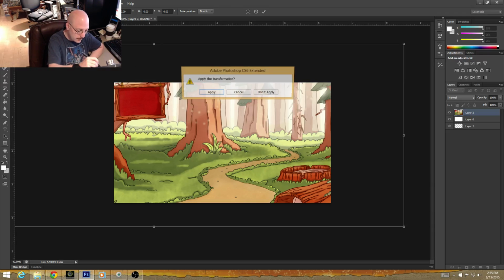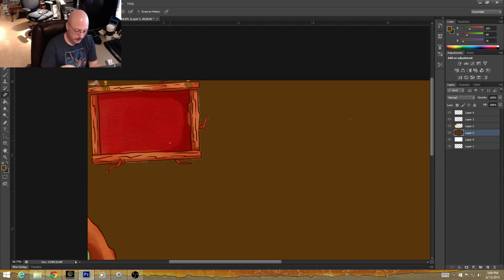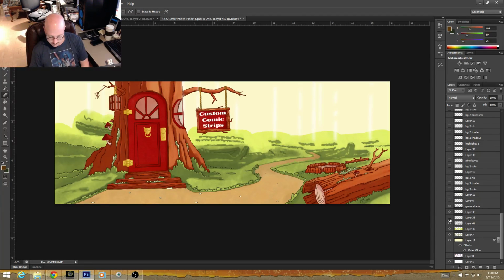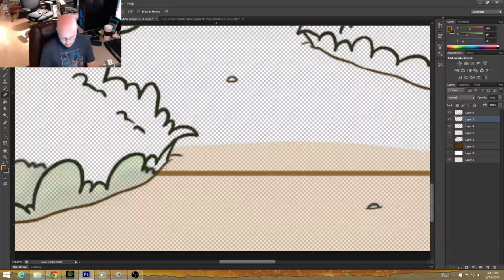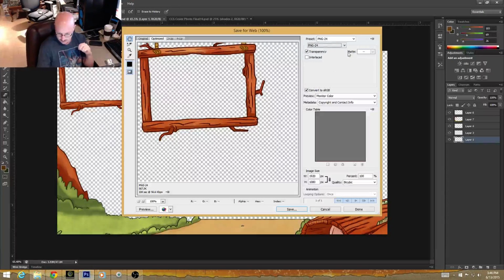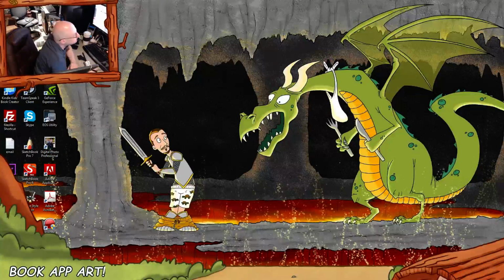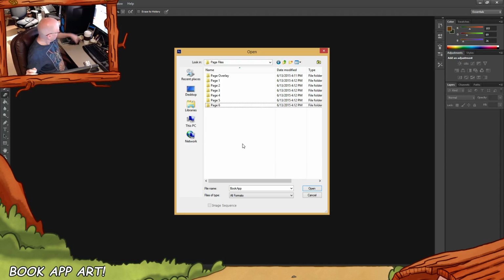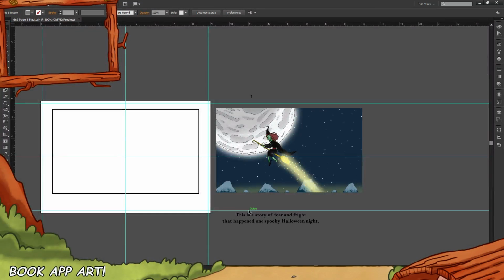Custom Comic Strips Live! 27